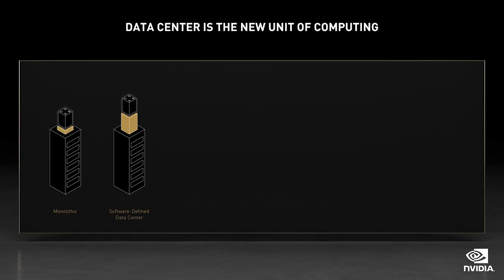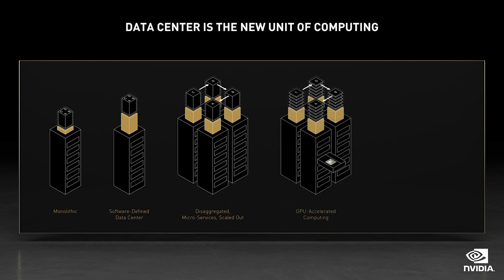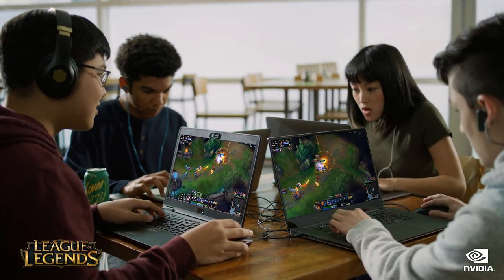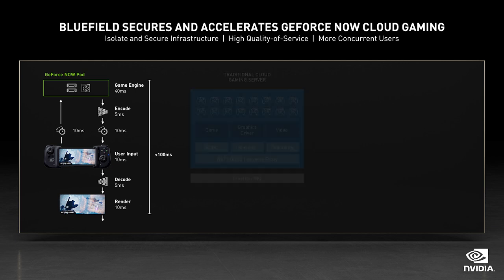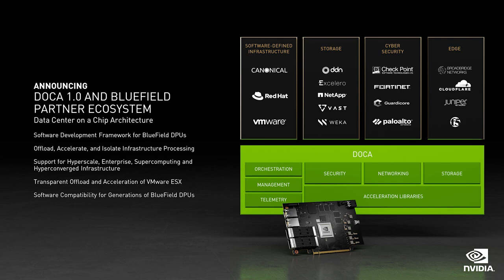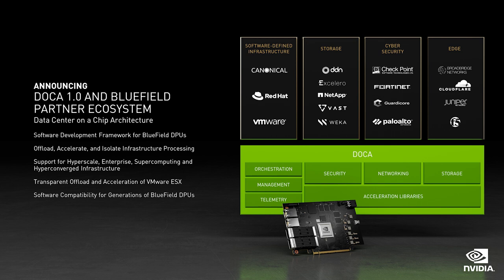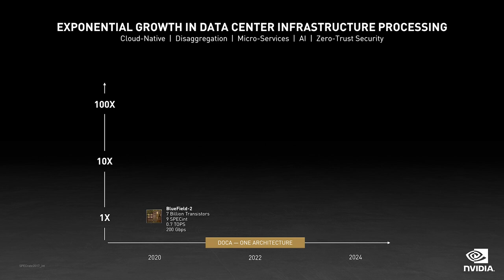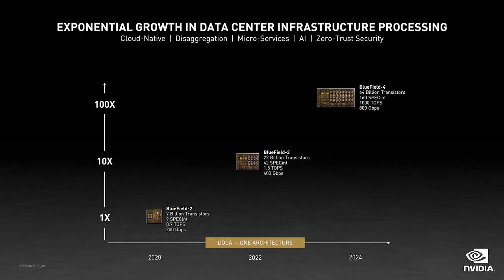The Data Center is the New Unit of Computing (NVIDIA GTC 2021 Keynote Part 3)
In part 3 of the GTC21 spring keynote, NVIDIA CEO Jensen Huang announces the NVIDIA BlueField-3 DPU, the most powerful software-defined, hardware-accelerated data center on a chip. The datacenter is the new unit of computing and the BlueField-2 DPU is now available to offload and accelerate the networking, storage, and security tasks within overtaxed data centers. He also announces that the company’s first data center infrastructure software – DOCA 1.0 – for programming BlueField DPUs is now available.

02:03 - See how we are using BlueField in our own GeForce Now cloud gaming service